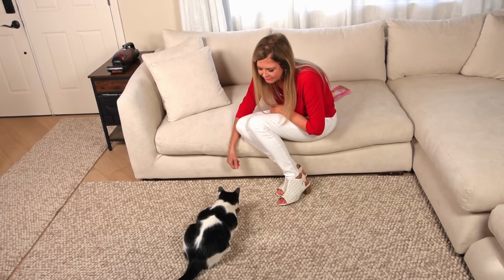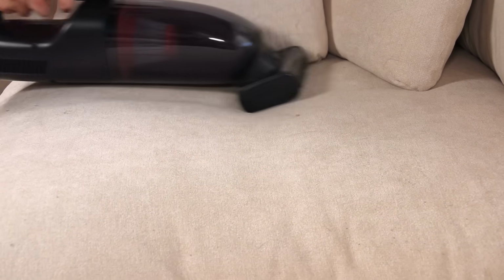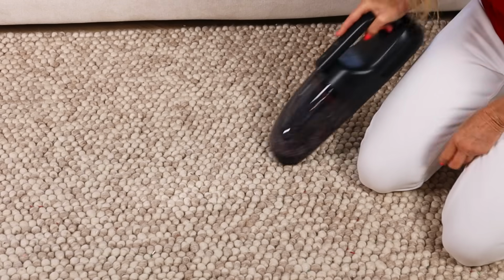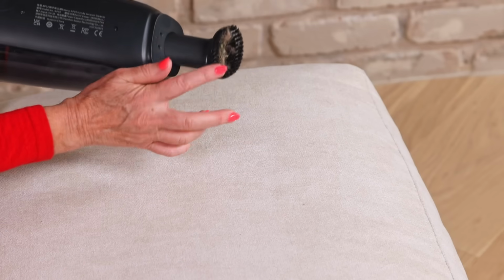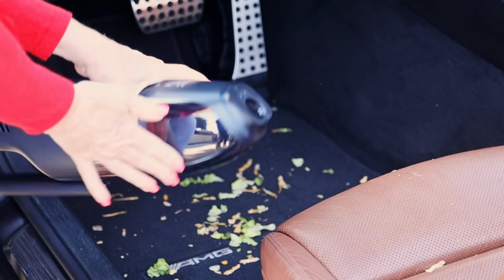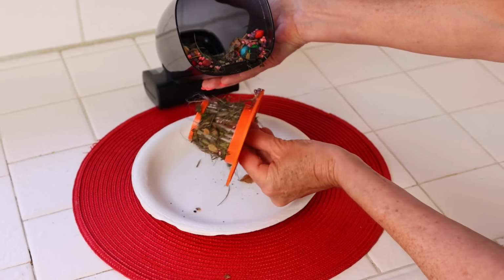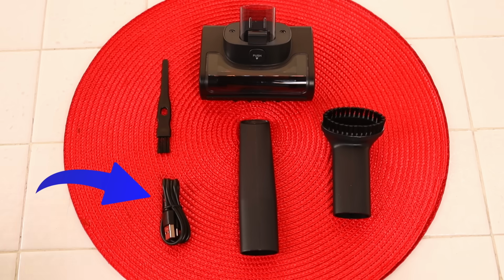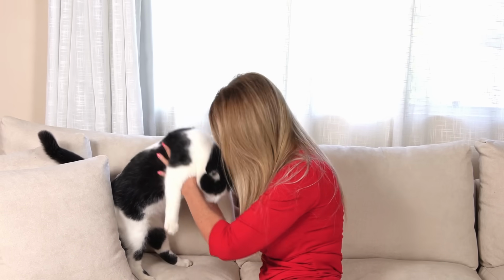Deep Cleaning without Hair Entanglement｜Baseus AP02 Handy Vacuum Cleaner Best Handheld Vacuum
Rebecca shows this great Baseus AP02 Handy Vacuum Cleaner - super for furry households!
US (Save 45% ($20 Coupon + 20% Code) with Special Code: RebeccaAP02)

Baseus Handheld Vacuum Cordless, 160W Pet Hair Vacuum, Car Hand Vacuum Cleaner with LED Light and 10000mAh Battery, Portable Vac Dust Buster for Car Home Carpet Couch Stair, No Entanglement(AP02)
⚡NO HAIR ENTANGLEMENT: Equipped with an electric silicone roller brush to pick up pet hairs and pet messes from your upholstery and carpets more easily without entanglement, Baseus AP02 handheld vacuum is designed for homes with pets
⚡VERSATILE CLEANING: With 3 attachments included inside the package, this handheld vacuum cleaner is suitable for various scenarios. Install the brush head for dusting on keyboards, hard floors, etc., or the crevice tool for hard-to-reach spots like gaps and corners
⚡BUILT-IN LED LIGHT: A super-bright LED light is built into the design for you to look for debris in the trunk of your car, under the soda or behind the cabinets, and cordless design allows you to reach those tough spots effortlessly
⚡LARGE-CAPACITY & EASY TO CLEAN: A 1000ml dust bin is almost the size of a household upright vacuum cleaner, good for cleaning your entire house and your car(s), and easier to carry around. Just press a button to open dust bin and empty the trash without dirtying your hands, and the HEPA is also easy to detach for cleaning
⚡LONG BATTERY LIFE: 10,000mAh battery boosts the operation time up to 25min with one full charge, a huge leap for handheld vacuums, easily covering your cleaning needs for your entire house 2 times
⚡AFTER-SALES SERVICE: Powerful motor and durable battery ensure a longer service life of Baseus AP02 handheld vacuum and offer you a more efficient cleaning experience.

🔴 DO YOU SELL PRODUCTS ON AMAZON? I make sales videos for your product page!

FTC: Baseous sponsored this video.  My opinions are mine and true.

11-15-0srt10K$59mysclfwg100lks
11-24SMO12Kstrt$35-10KSMO
22K-11-25 byscltrfc$29slo10K